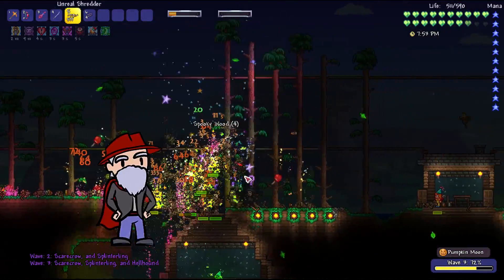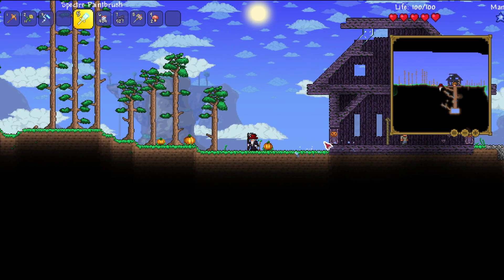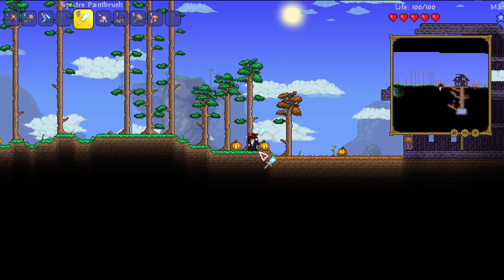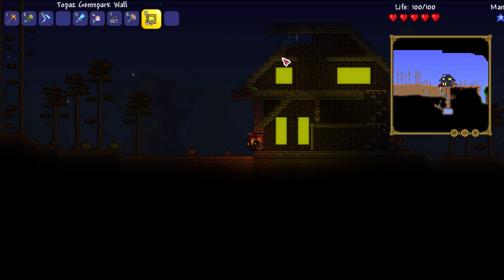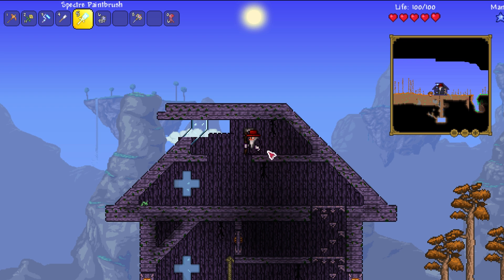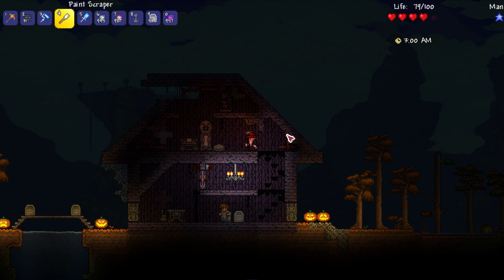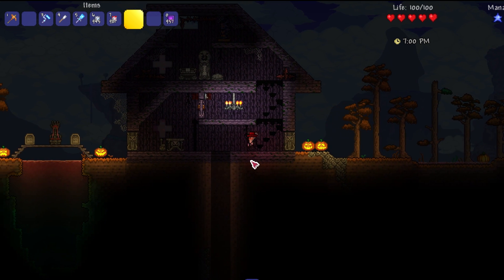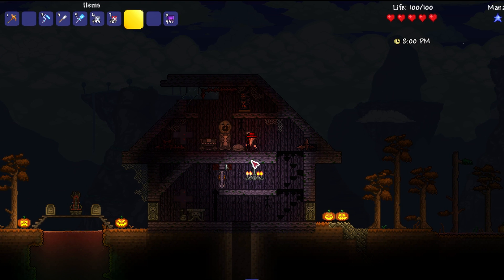Easy Tips for Spookier Builds in Terraria (Halloween 2018)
For this years Halloween Special I'm going to be teaching you 5 easy tips to improve you Halloween Builds in Terraria